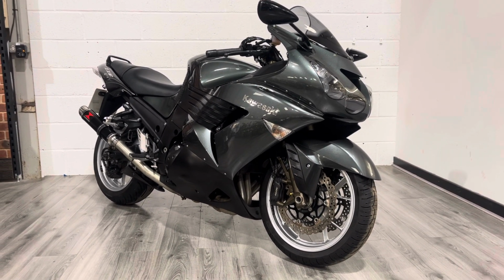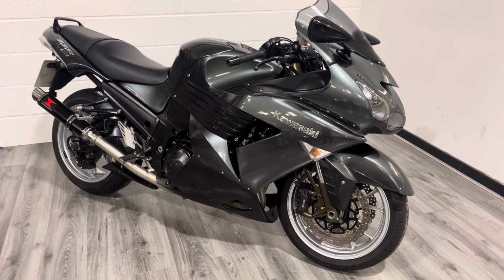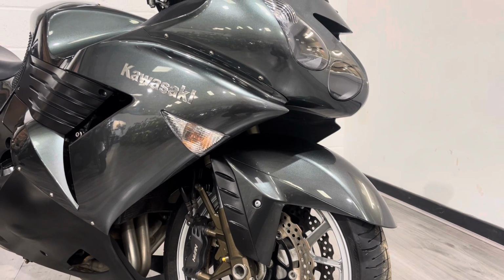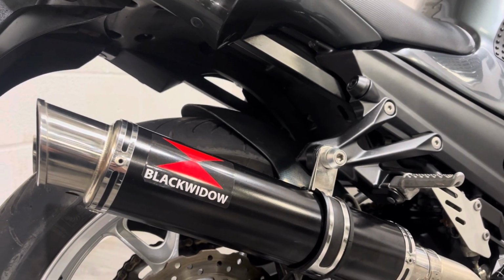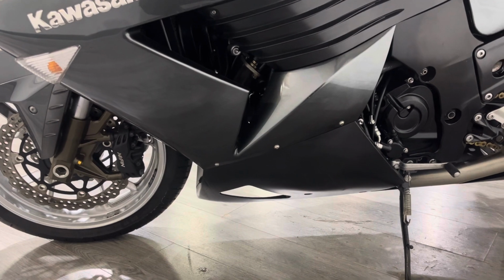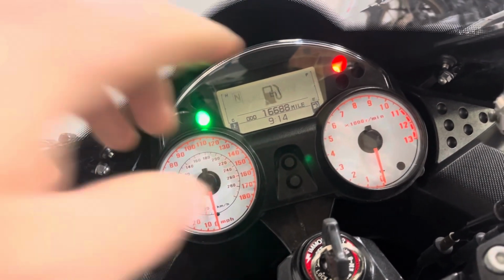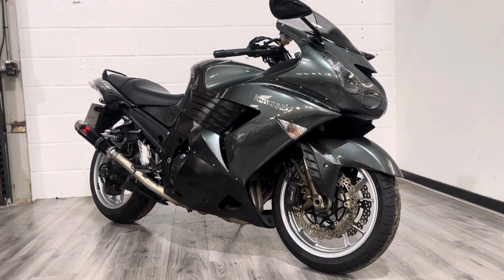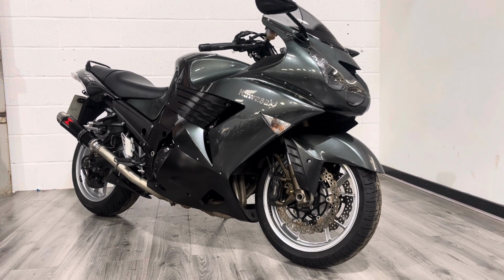2006 Kawasaki ZZR1400 Ninja ZX14R Sports Tourer Used Motorcycle For Sale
Kawasaki's ZZR1400 remains even today one of the best all round sports tourers on the market. Powered by a torquey 1350cc inline motor putting out in excess of 180bhp, this was a machine that could cover ground quickly in relative comfort. This first generation bike is both clean and original with just over 14k from new. This is a tidy bike for the year but is showing some signs of it's age with some minor surface corrosion - shown in our video. Overall this is a well presented bike that has barely been run in.

This bike will come with free delivery to England and Wales and 3 months warranty.